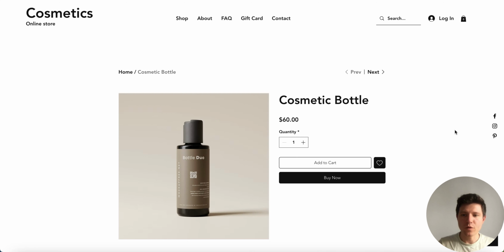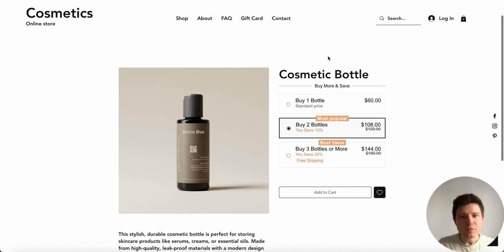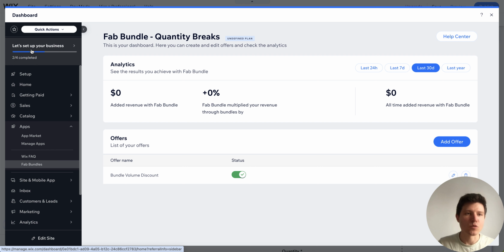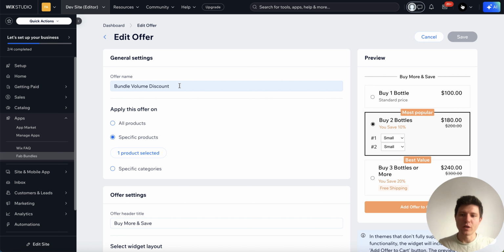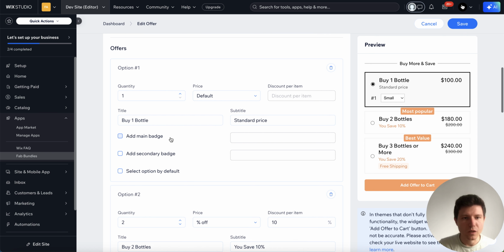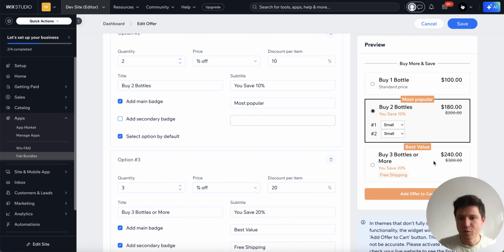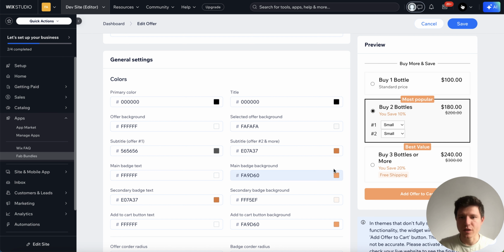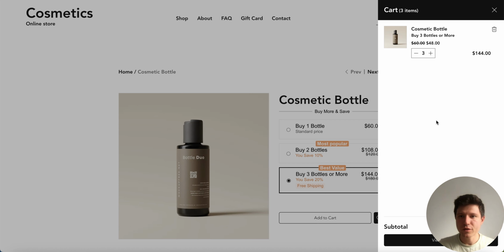How to Add Volume Discounts & Quantity Breaks to Wix. Quick Tutorial.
How to add volume discounts & quantity breaks to Wix. Quick and easy tutorial. Sell more and increase AOV avarage order value for your Wix Store.

Add automatic discounts and deals like BOGO buy 1 get 1, buy 1 get 1 free, buy 1 get % off to your product page on Wix. Motivate customers to purchase more with discounts.

Bonus: Tutorial How to Increase Sales with Discount Pricing Strategies for Wix Stores